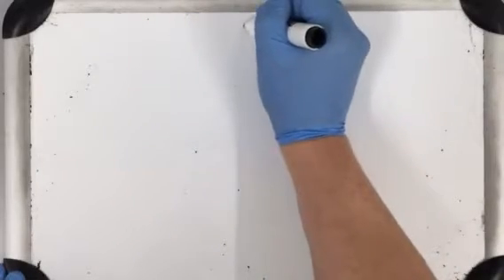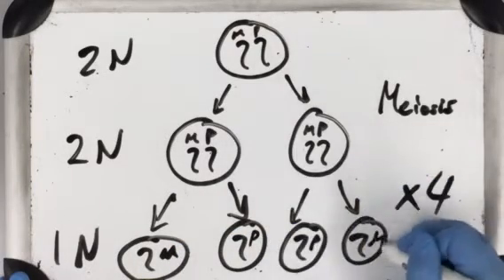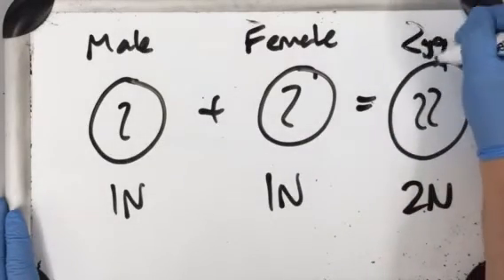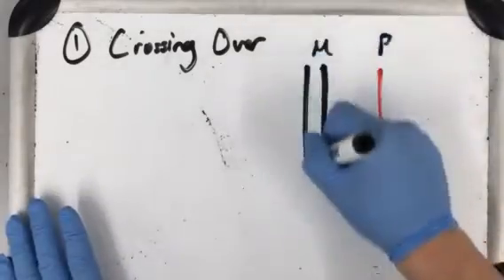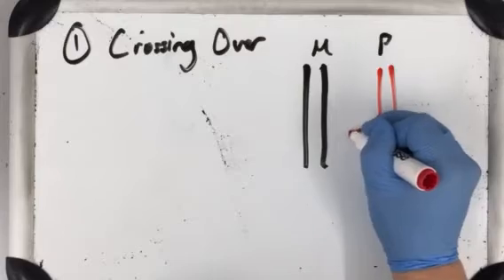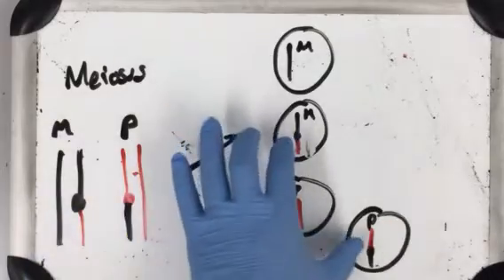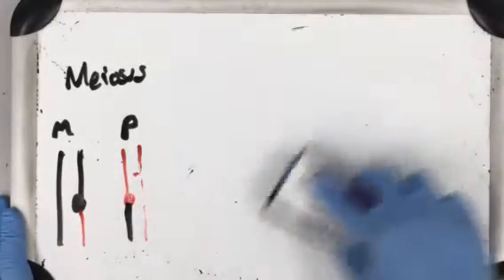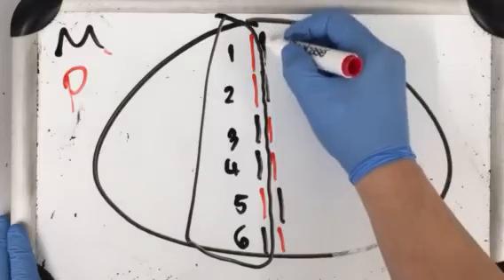Meiosis Basics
Overview of meiosis and how it encourages variation, which promotes a diversity of offspring capable of adapting to different conditions.